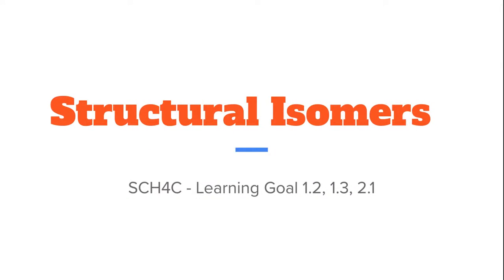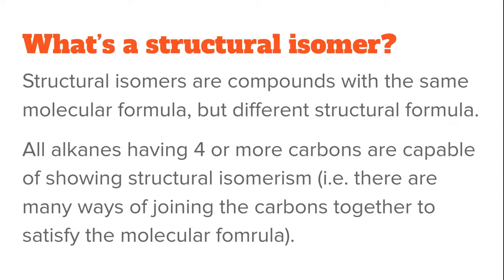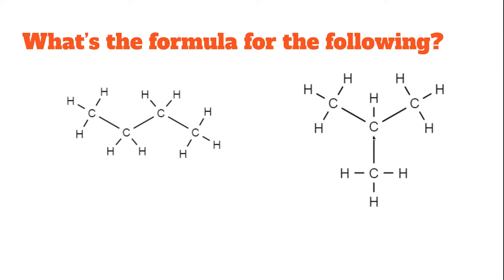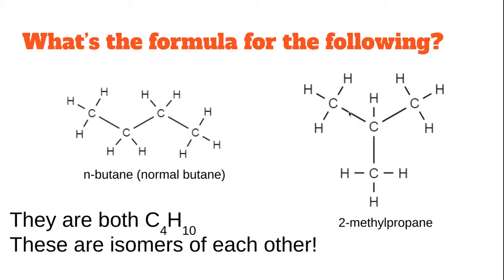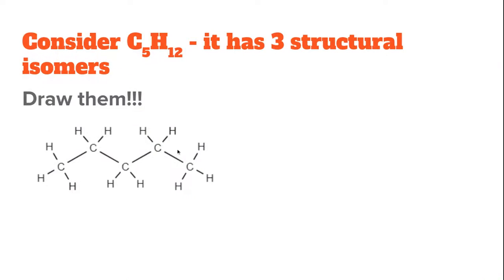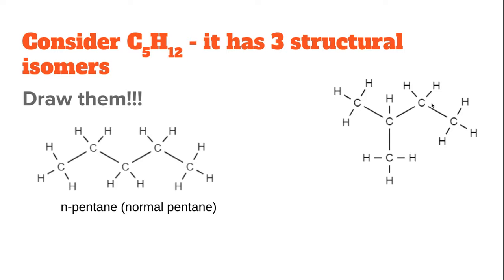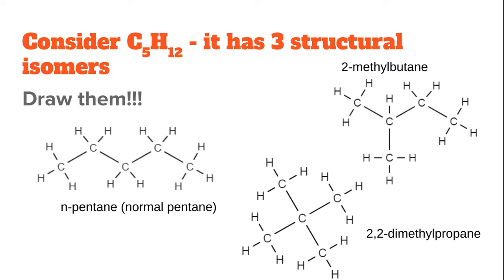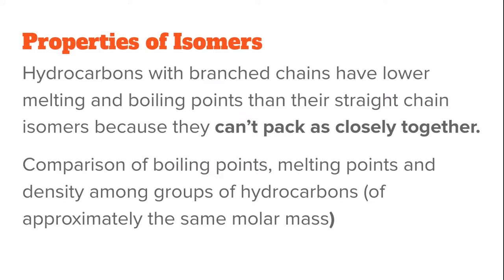4.2 - SCH4C Structural Isomers!